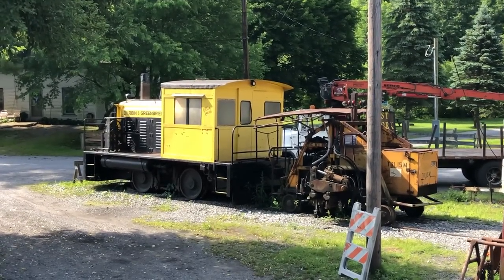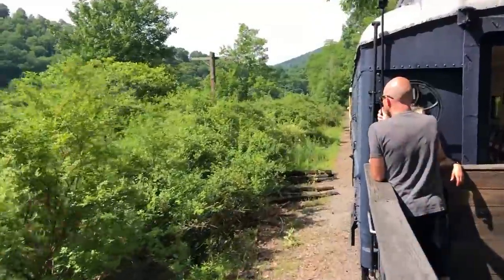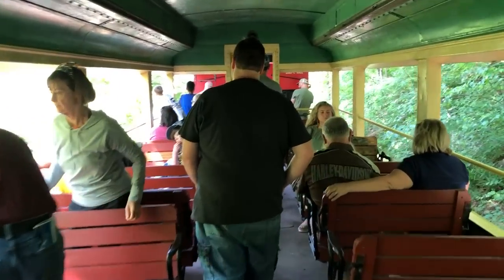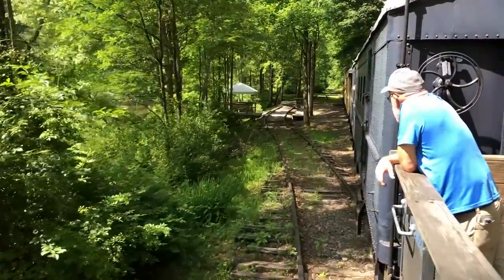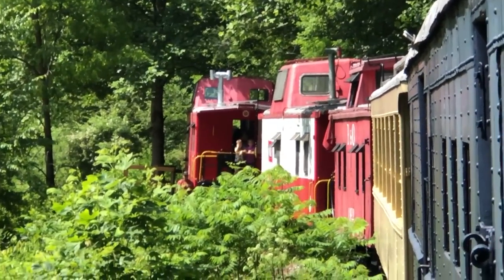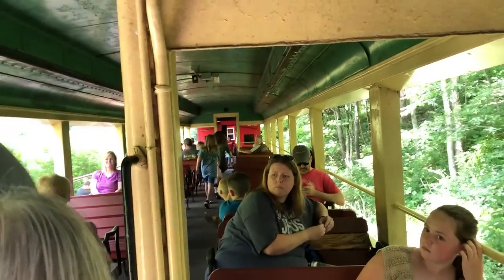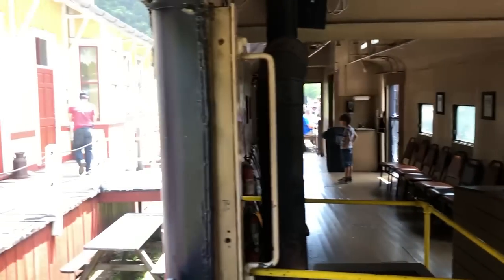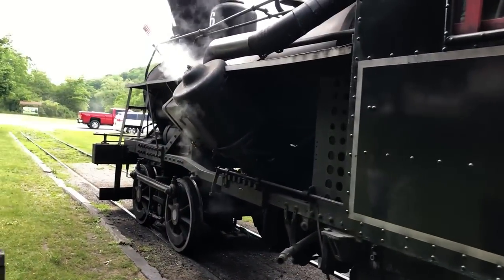Unusual Steam Locomotive Taking Water From Creek & Train Ride In Durbin, West Virginia + Cabooses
Rare Steam Locomotive On The Durbin & Greenbrier Valley Scenic Railroad.  We Visited Cass Scenic Railroad at the Cass Scenic Railroad State Park in West Virginia.  I filmed the steam trains and then went to Durbin, West Virginia to ride the Durbin Rocket.  See my Steam Train play list.  We rode the steam train west from Durbin along the Greenbrier River about 5 miles and then returned.  They set off cabooses on sidings for the Cast Away Caboose experience.  Notice how the coal burning steam engine gets water.  They drop a hose in the creek on the return trip and fill the tender.  The engineer talked about steam locomotives and steam trains while it was filling.  Trains operate on 160.455 and hug the edge of the hill along the river.  This was filmed June, 2021 and things have changed since this.  The line to Cass from Durbin has been completed and trains can now run the full distance.  The Durbin Rocket wasn't running when I was here for the Parade Of Steam 2023.